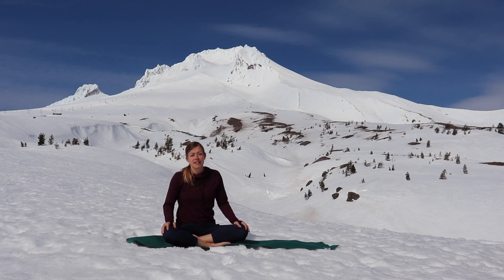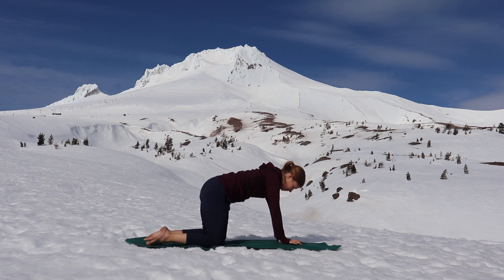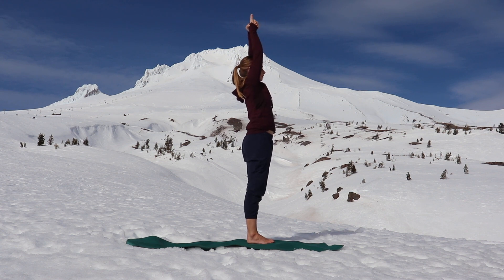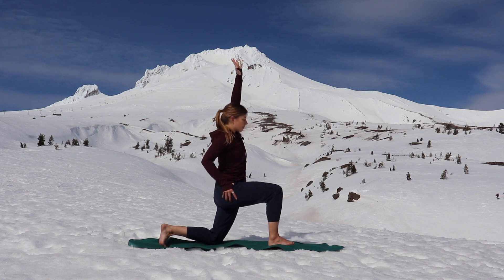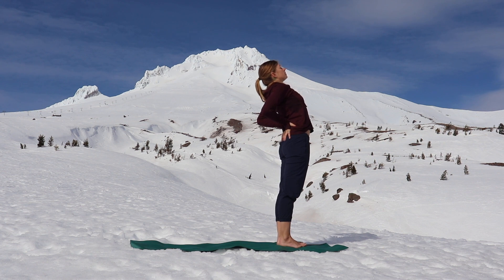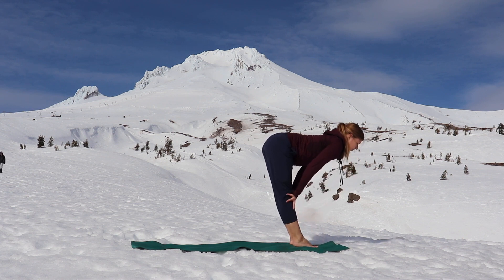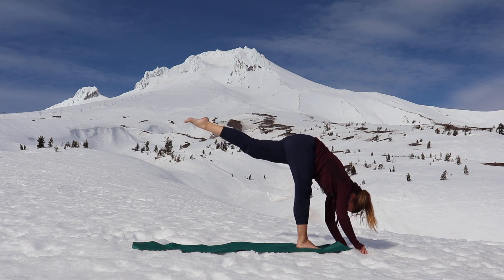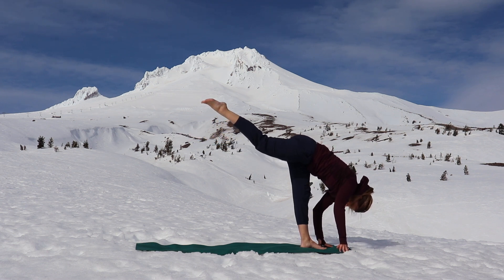AdZENtures - Alignment-based flow with Lindsey on Mt. Hood, in Oregon.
We took a little road trip for outdoor yoga on Mt. Hood in Oregon this week! Yoga outside is what AdZENtures is all about and today did not disappoint! Sunny day with blue skies and a gorgeous setting. Thank you Mt. Hood for your hospitality for our all-levels, alignment-based yoga flow.

(Note: minor issues with the mic as this was our FIRST ever recorded yoga session...the view is too good, so we posted anyway)